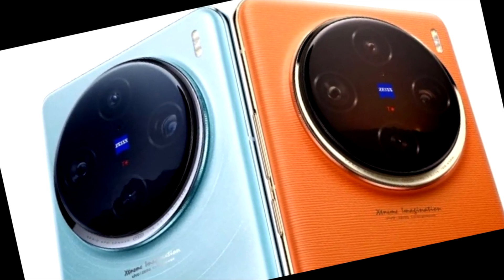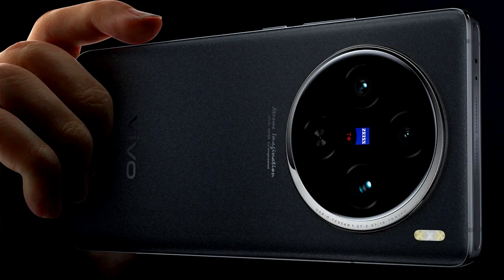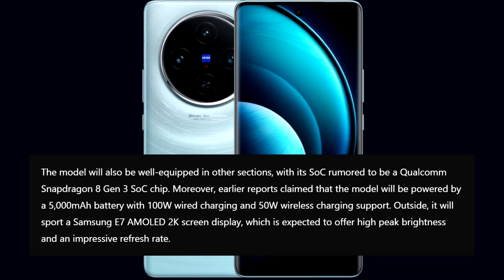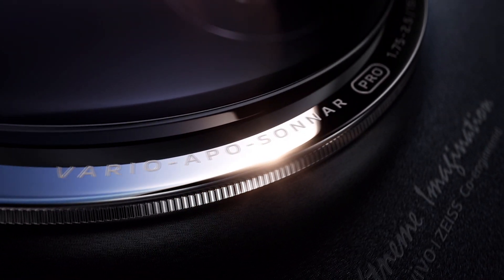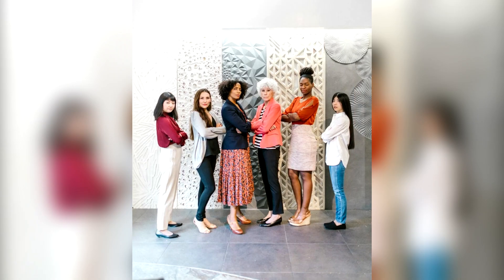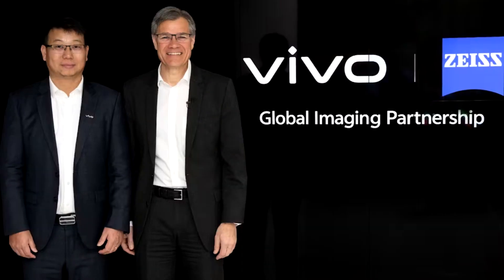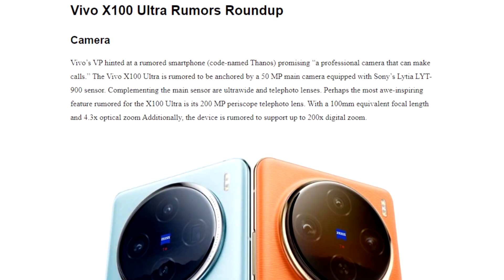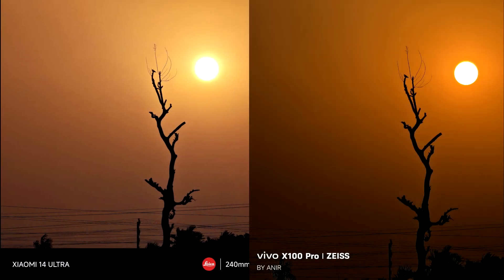Vivo X100 Ultra debut with BlueImage Brand New Technology, confirmed to be launched in May!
Vivo has announced a new imaging technology brand called "BlueImage". It is expected to debut with the upcoming Vivo X100 Ultra phone. Although the full details haven't been revealed yet, we know BlueImage will include technologies like the V-series of imaging chips.

These chips, like the Vivo V3 used in the X100 series, are designed to improve image processing. BlueImage will also fix common photography problems like backlit photos, low-light shots, especially with the telephoto lens, and group photos.

Despite this new brand, Vivo is continuing partnership with Zeiss for lens development from 2020. The X100 Ultra itself is rumored to be a camera powerhouse with a large Sony sensor and a high-resolution periscope telephoto lens. This phone seems to be designed for users who prioritize exceptional camera capabilities.

Are you one of those users?